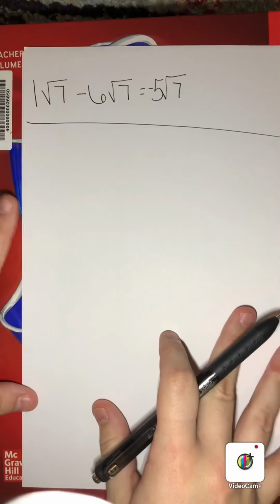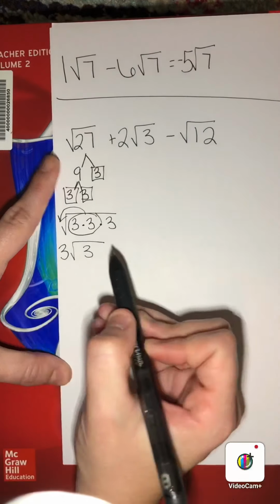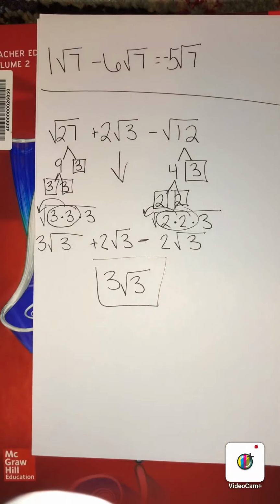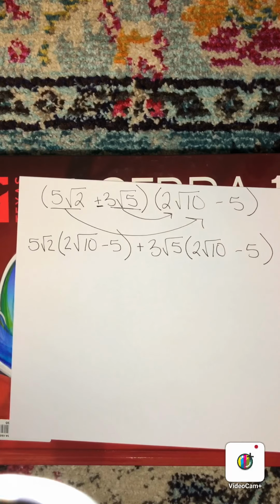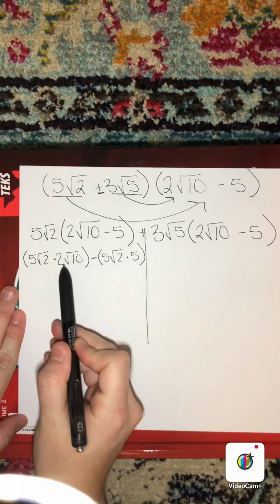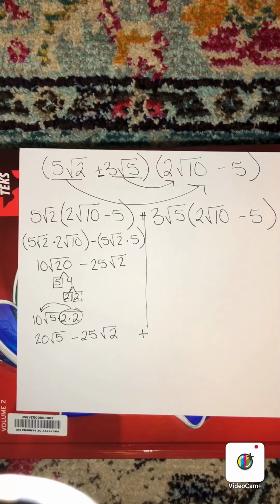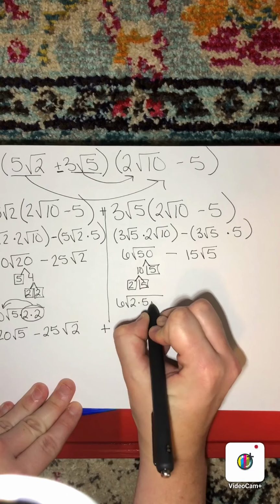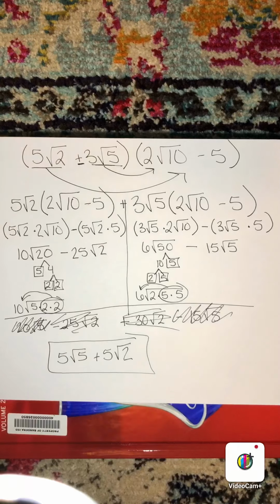Review Operations with Radicals